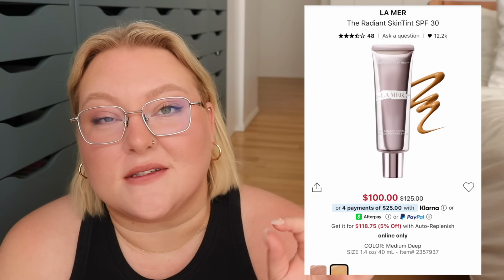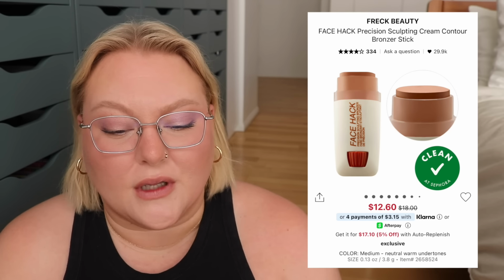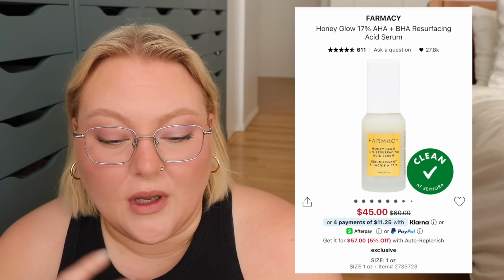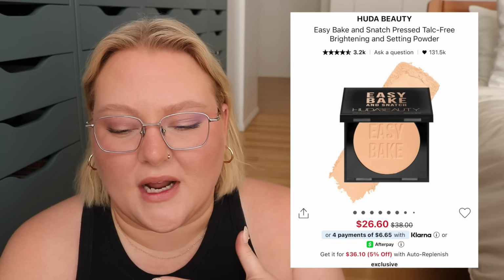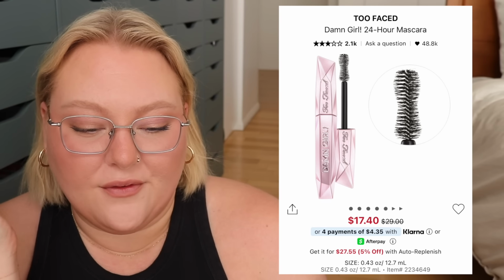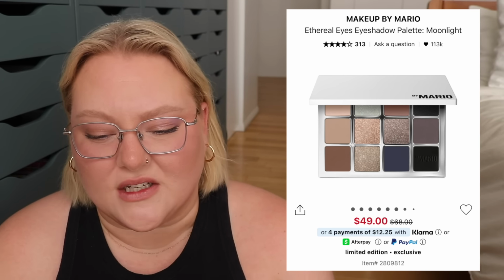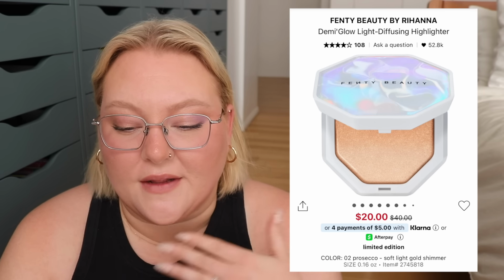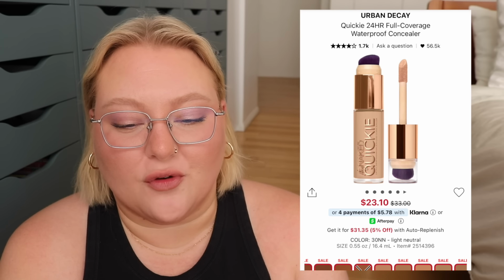Makeup I'm NOT Surprised is on Sale at Sephora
-My fragrance channel  @laurenmaefragrance

Some of the deals I like:
Bobbi Brown Duo Shadow Sticks
Urban Decay Moondust Shadows
Makeup by Mario Ethereal Eyes Palette
Charlotte Tilbury Pillow Talk Iconic Lip and Cheek Secrets Set